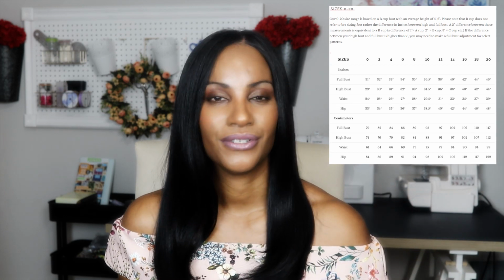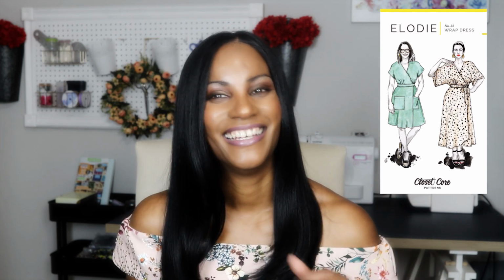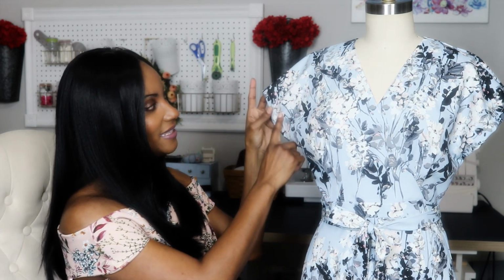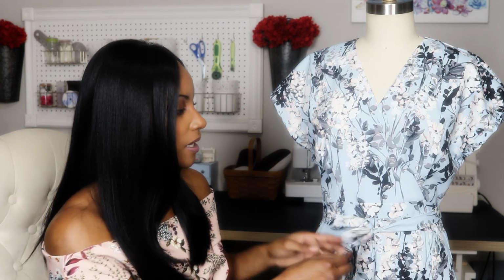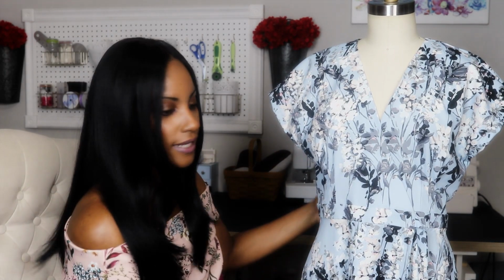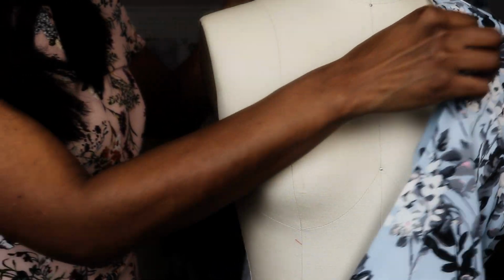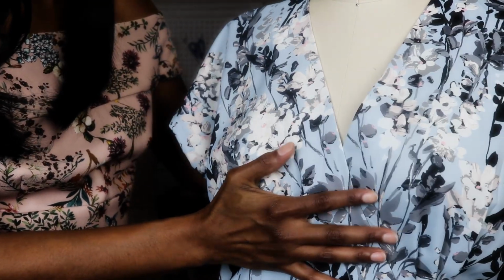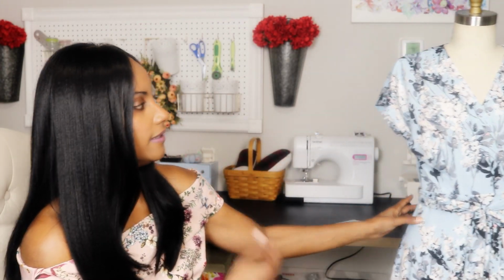New Minerva Make Dusty Blue IBROX and Elodie Pattern Review YT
Hi Friends, Today I share my latest minervamake featuring John Kaldor amazing Ibrox soft crepe. Guys, you will love it, if you have the opportunity to get this fabric, please do. I made the elodiewrap dress by Closet Core Patterns. I did get a bit chatty about hemlines, so you can just use the timestamp if it’s too much for you to take 😊

TimeStamp
Start: 00:00
Welcome: 00:18
Review | Pattern & Fabric: 01:09
Up Close : 06:41
360 View: 10:58
Closing: 13:27

Fabric gifted by @minervadotcom
Social Scene